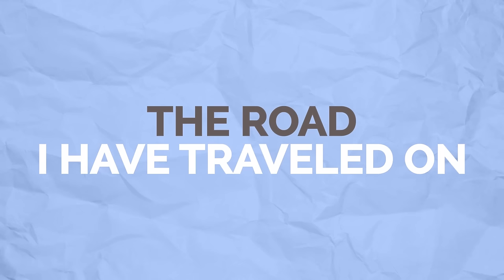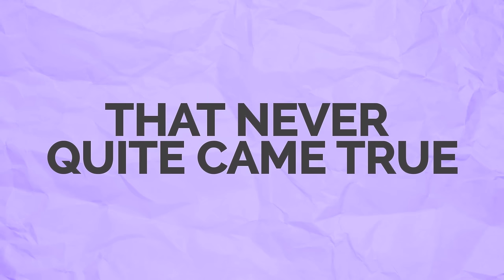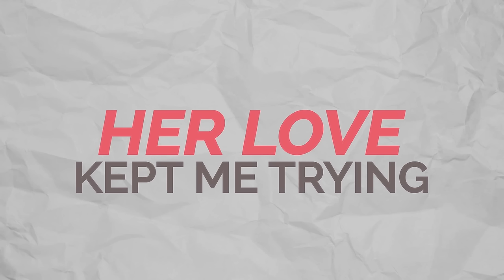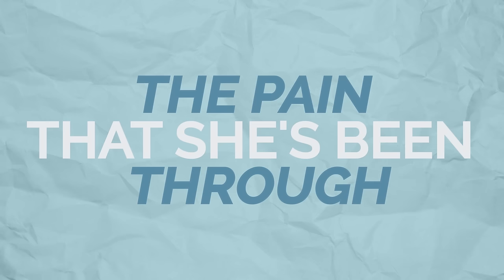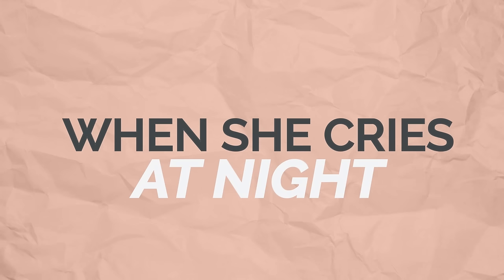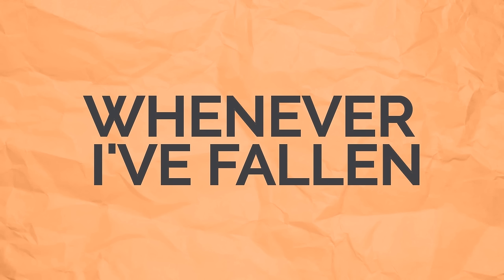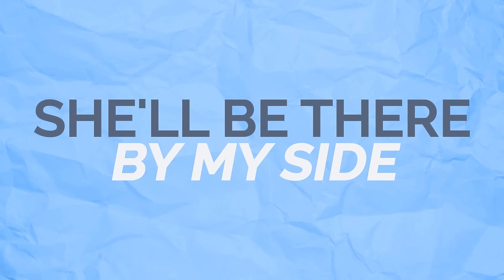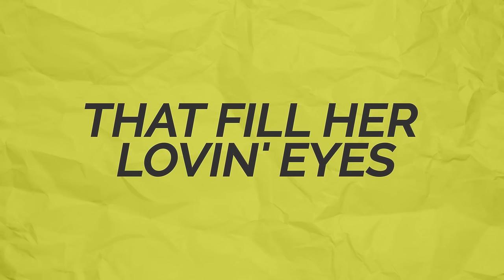MYMP - When She Cries (Official Lyric Video)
MYMP | When She Cries | Official Lyric Video (c) 2016 Ivory Music & Video, Inc.

Welcome to the official YouTube channel of Ivory Music & Video!

Ivory Music & Video is one of the biggest independent record companies in the country. Having been active in the industry for more than three decades, we take pride in having worked with OPM classics like The Company, MYMP, Side A, Wolfgang, and April Boy Regino; as well as contemporary artists like Maja Salvador, Silent Sanctuary, Abra, among many others.

Ivory Music & Video is also currently representing a new breed of roster, which includes versatile actor and musician Carlo Aquino, online sensation AC Bonifacio, and teen idol Sharlene San Pedro; and several rock and alternative bands like Sandiwa, Iktus, and Eevee.